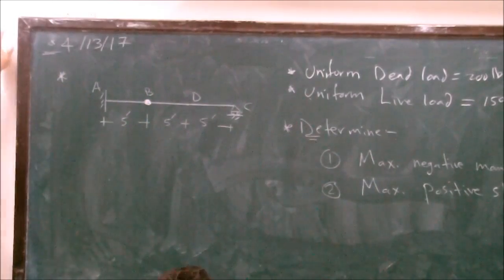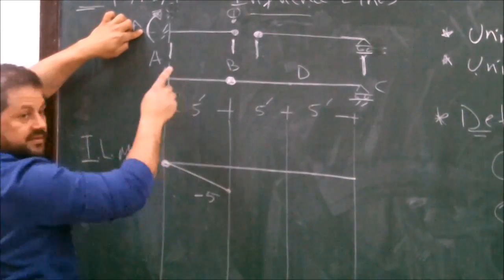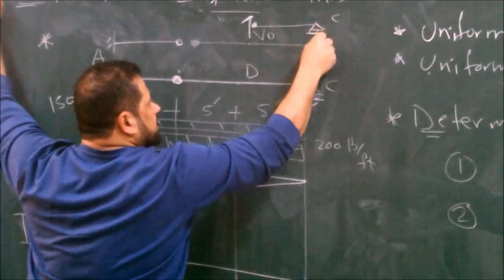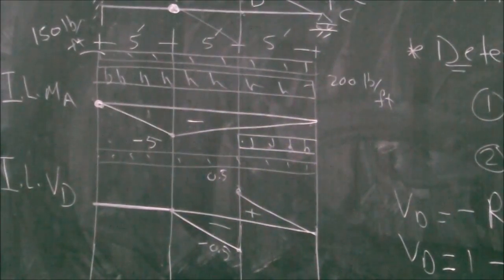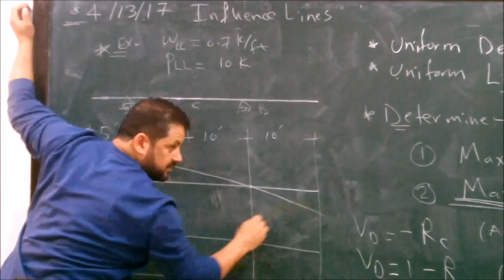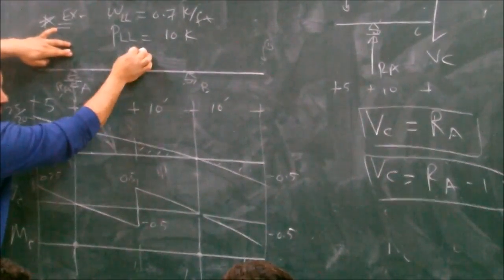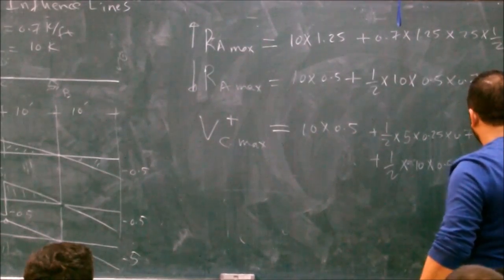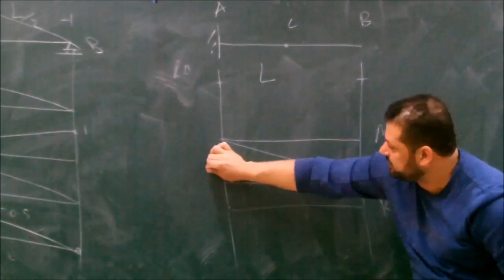Structural Analysis 1 || Influence Line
lecture :
23